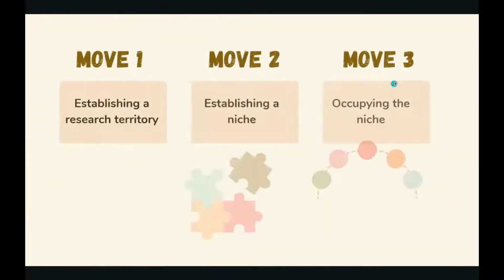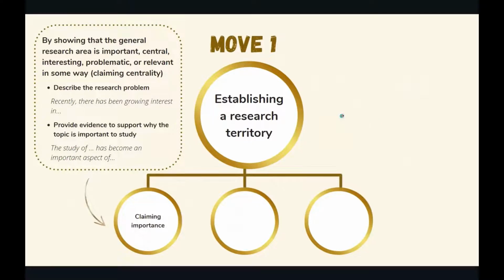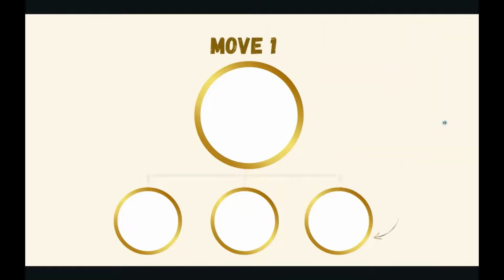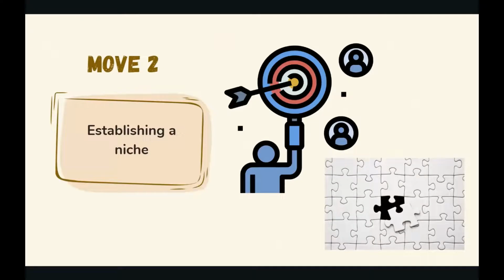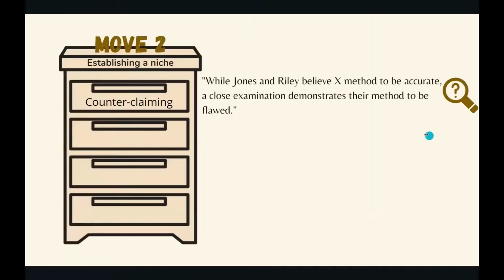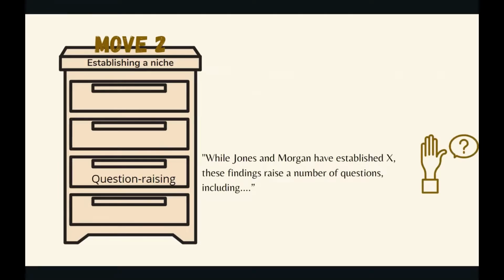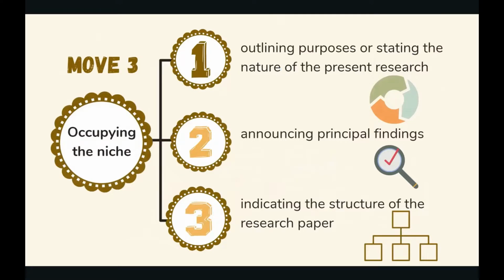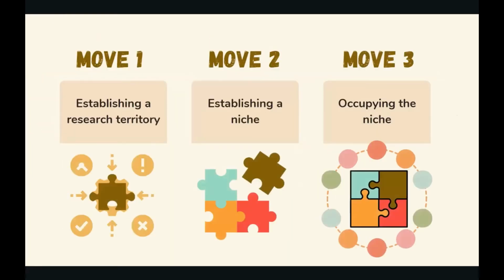Writing the Background of the Study Lecture Video